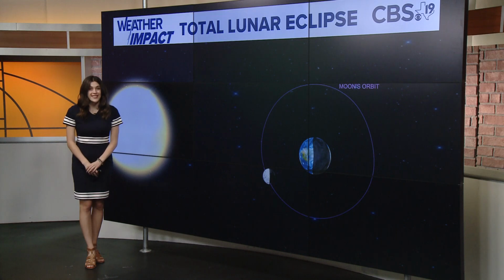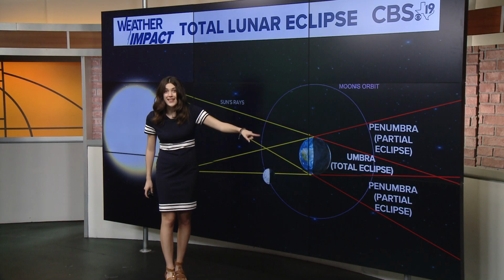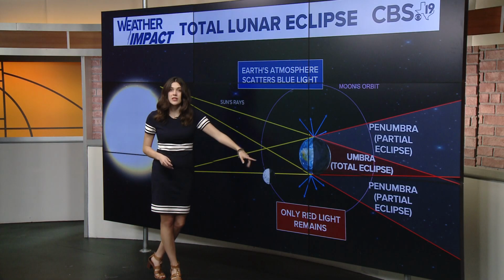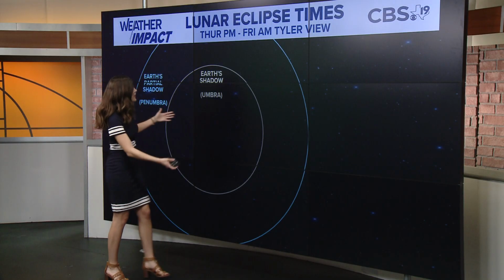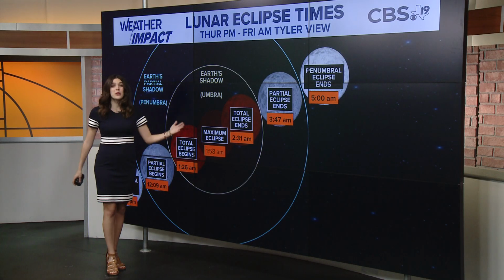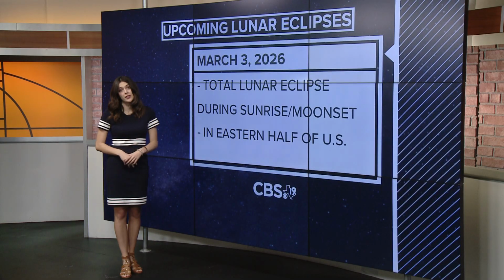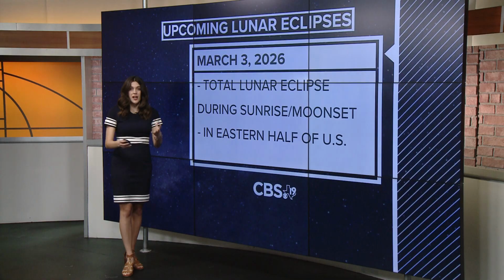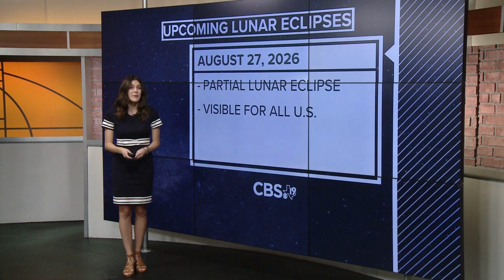What causes a lunar eclipse? Meteorologist Sara Blue explains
For more from the CBS19 Weather Experts,